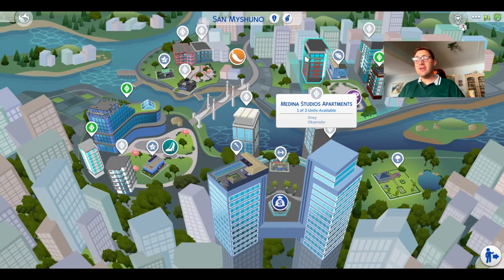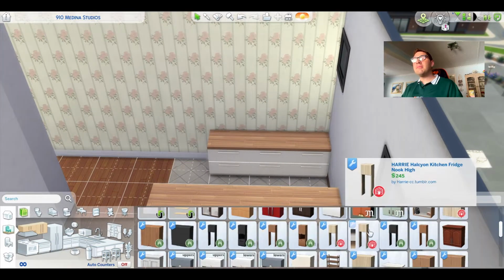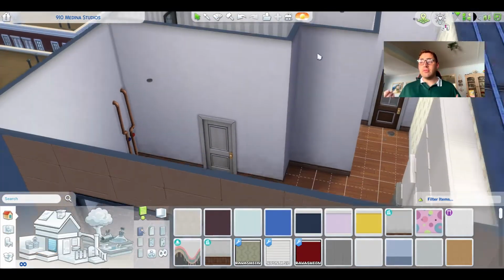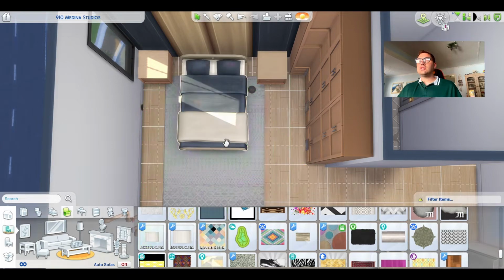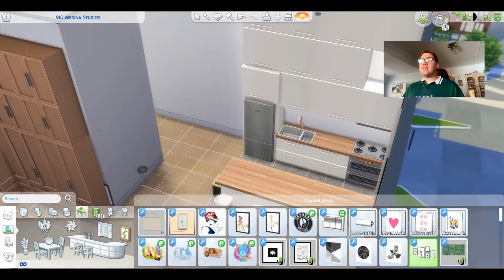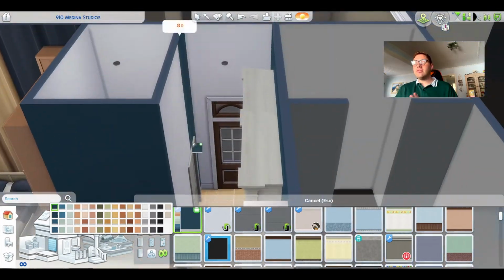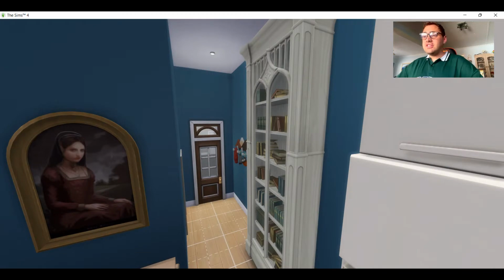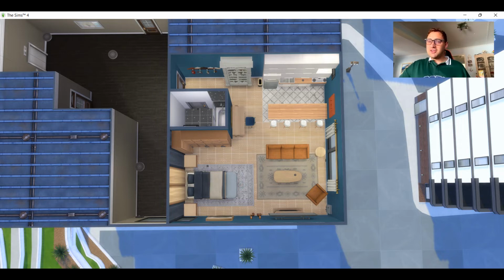Sims Home Makeover S1 Ep5, Drab to Fab Apartment Flip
Hey and Welcome to another Video by @Simovations
In today’s episode of Sims Home Makeover, I renovated an apartment in San Myshuno that used to belong to Salim Benali. The apartment needed a full renovation and with some luck and a little elbow grease I turned the dingy apartment into an oasis. Check out how it went.
Music Tracks
Opening Title

Go check out Reeraa for for some awesome sunglasses, watches and Airpods.
If you wish to see my designs on my redbubble, check out the products